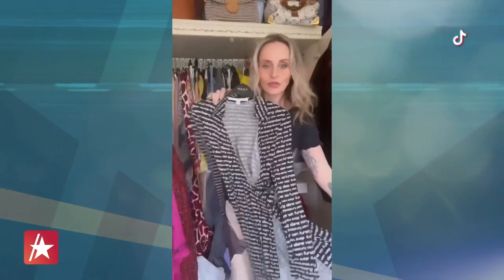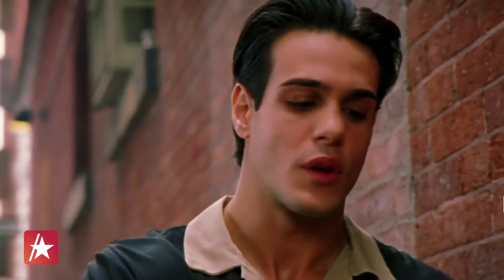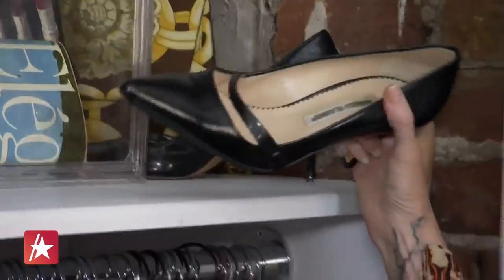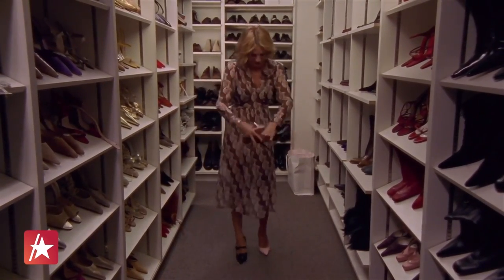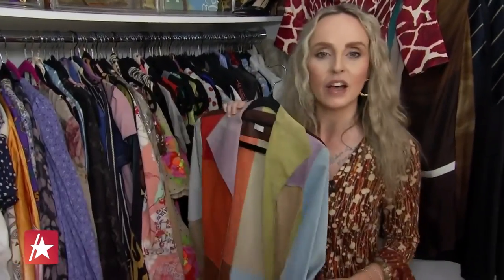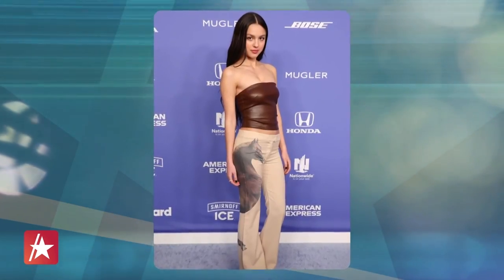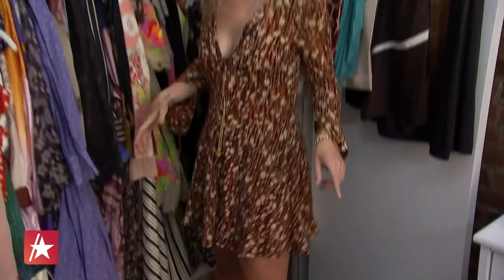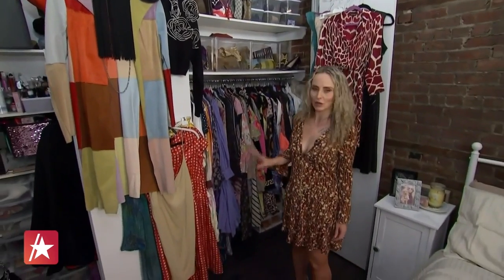'Sex And The City' Fashion Collector Shows Off Her Incredible Closet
This month marks 15 years since the "Sex and the City" movie hit theaters, and no one is a bigger fan of the franchise than Dawn Anna Williamson! Over the years, she's amassed an impressive collection of Carrie Bradshaw's wardrobe. She opened up her New York closet doors to give Access Hollywood a peek!